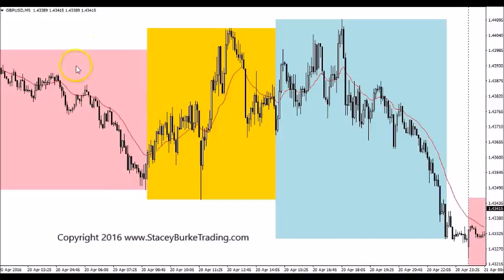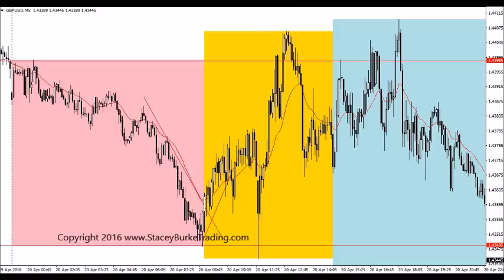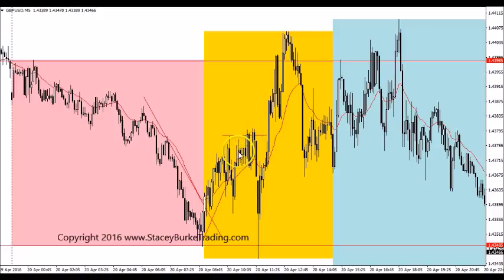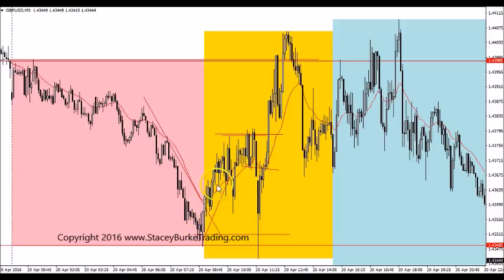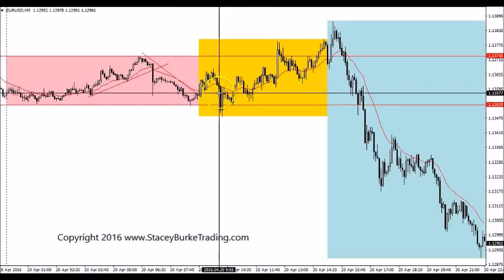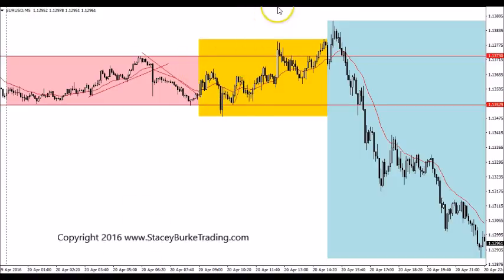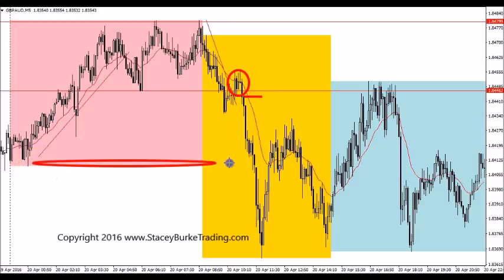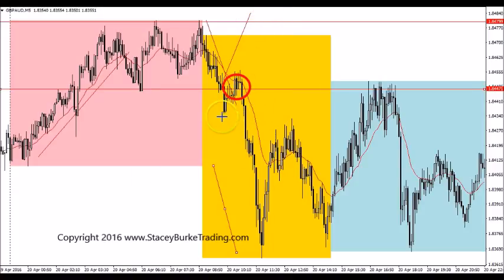Forex Day Trading Setups For London BREAKOUT TRADERS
Day trading the London forex market open can be tricky. It always looks easy AFTER the fact. Using some simple support and resistance and time price opportunities traders can ... Are you struggling with your forex trading? Get my free audio mp3 "The 7 Step Daily Routine for High Performance Traders".